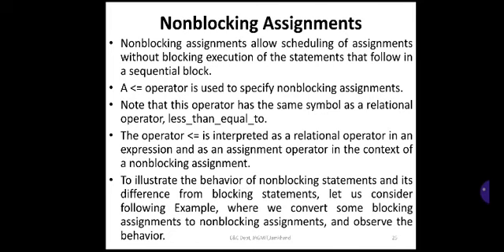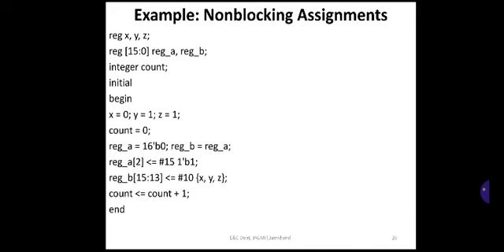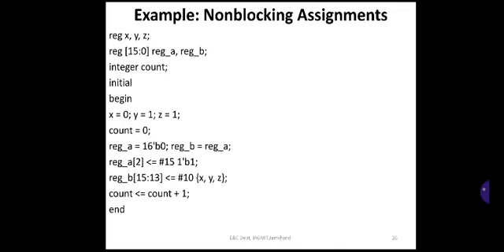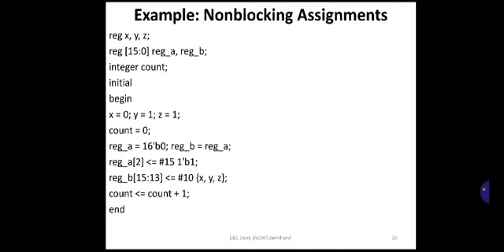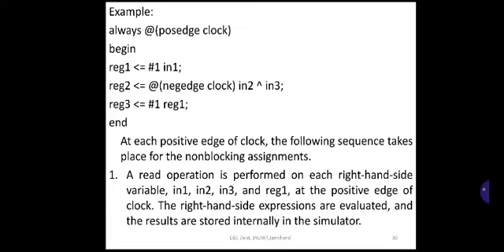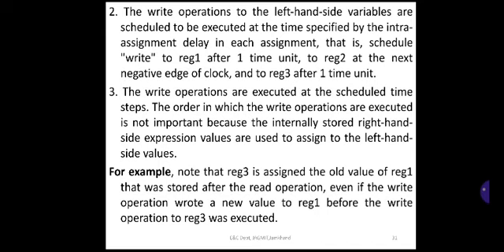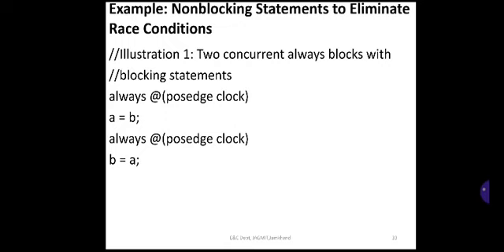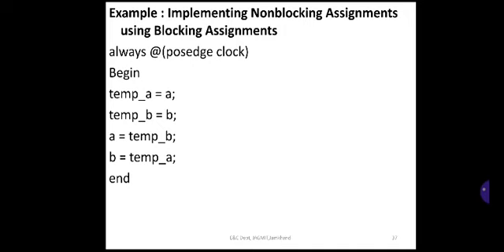18EC56 M4 C3